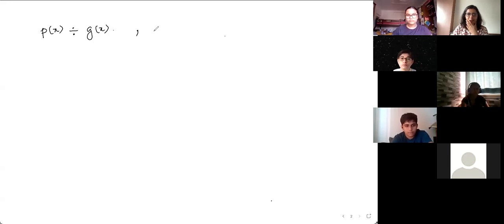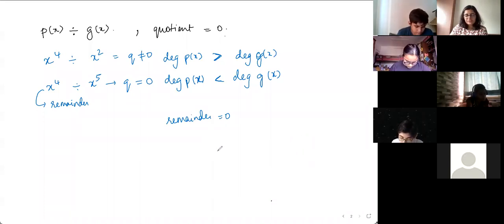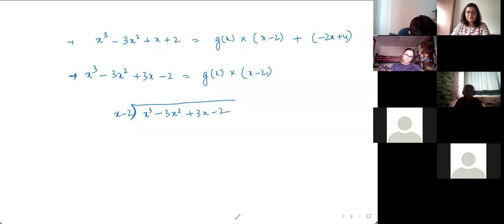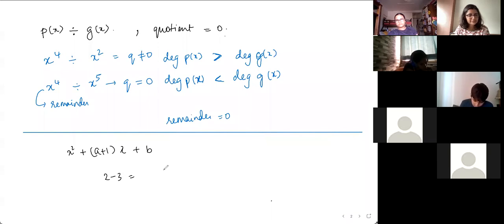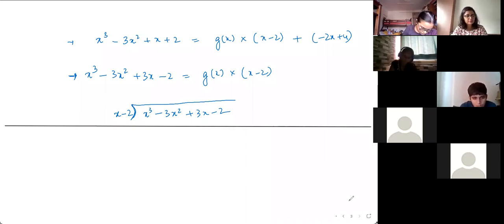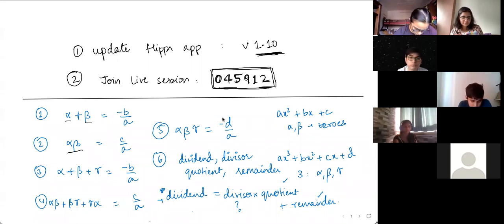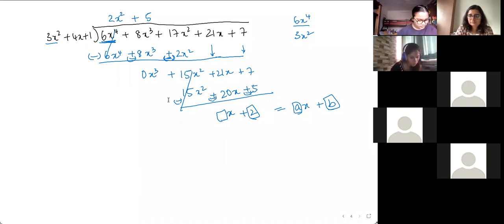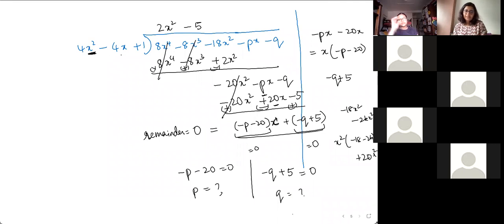Grade 10 - Polynomials 4:30 Batch (22-23)